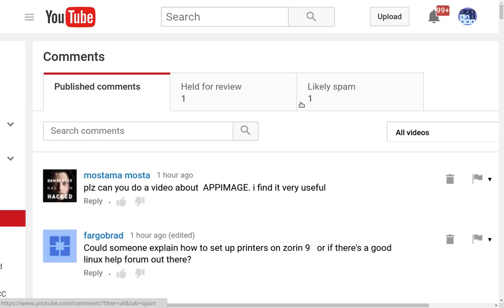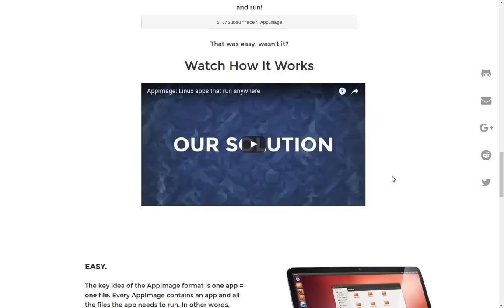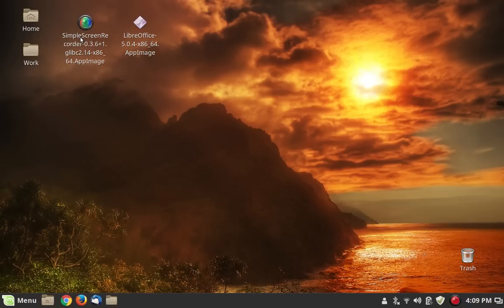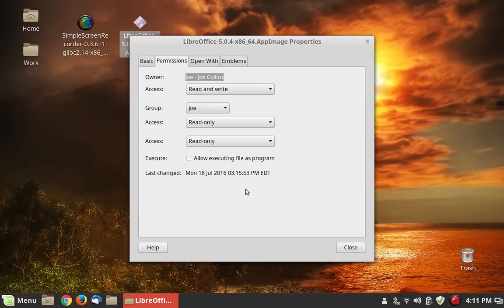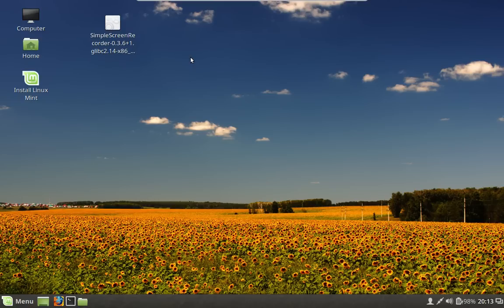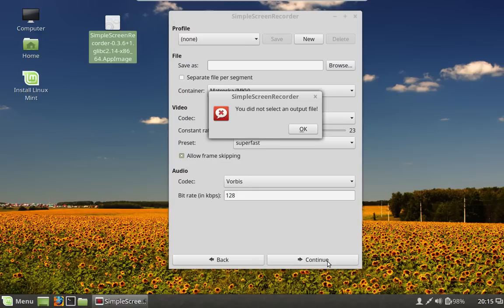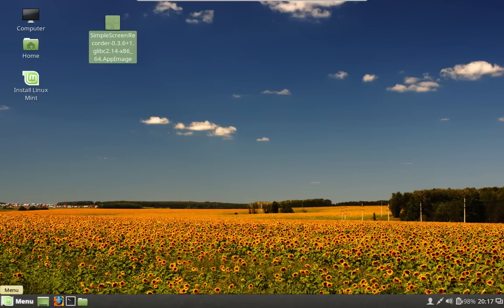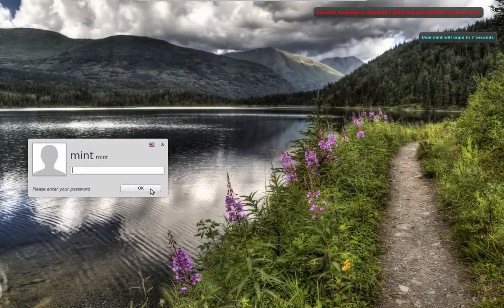An Introduction to AppImage for Linux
We take a look at AppImage, a revolutionary way to distribute software for Linux.